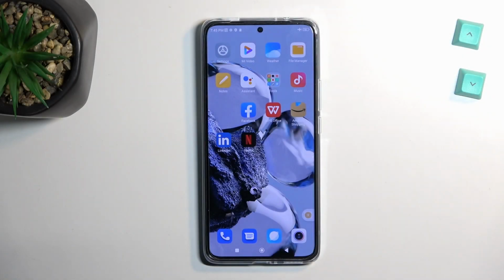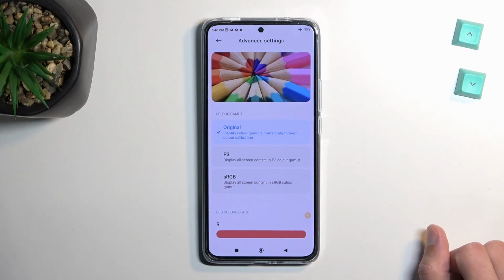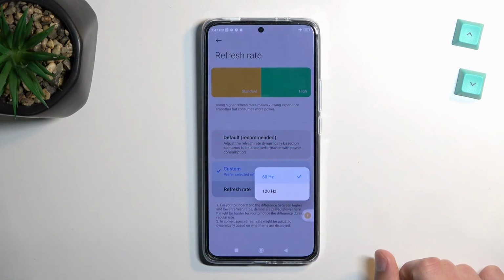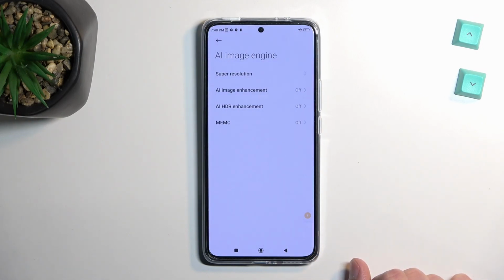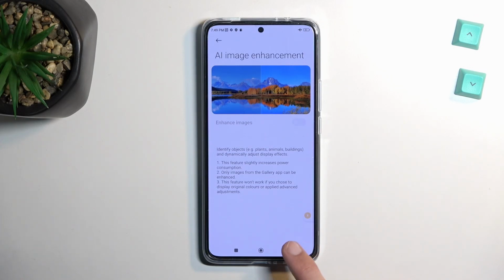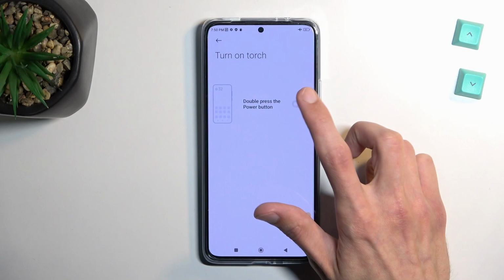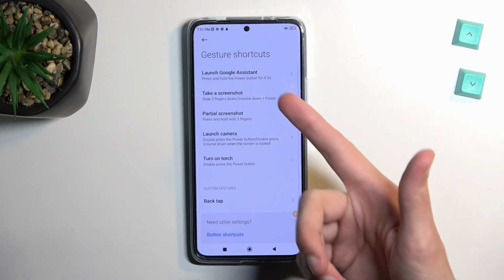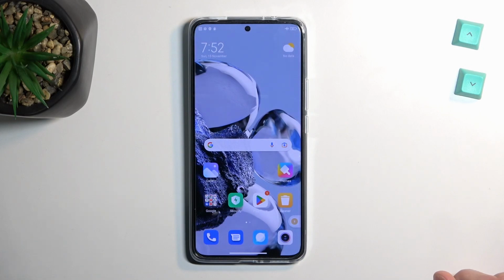XIAOMI 12T Pro Tricks and Tips | The Best Hidden XIAOMI Features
XIAOMI 12T Pro Tutorials:
Watch the list of the best tricks for XIAOMI 12T Pro. Especially for you we peak the top tips for XIAOMI 12T Pro. Use the advanced settings, hidden features, and other amazing options. Become a pro user of XIAOMI 12T Pro. You just need to try these hacks in XIAOMI 12T Pro.